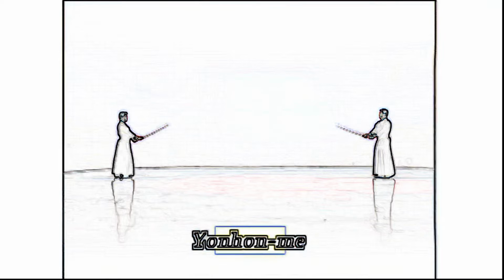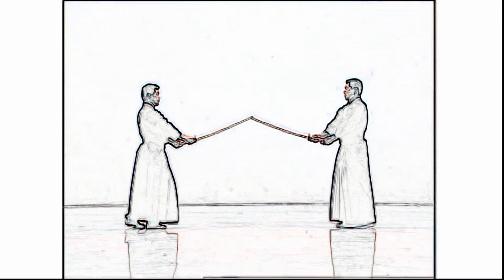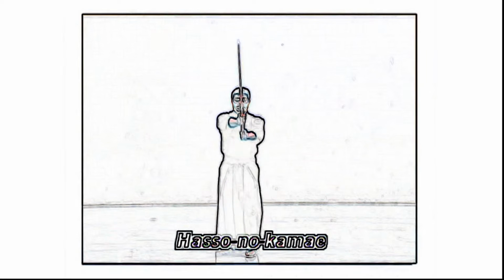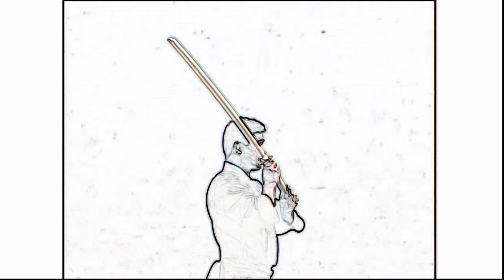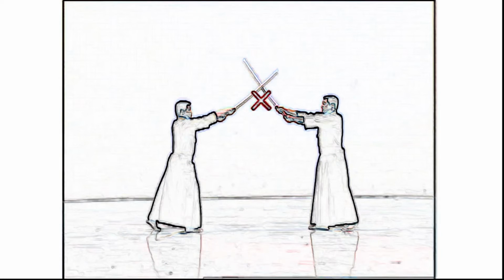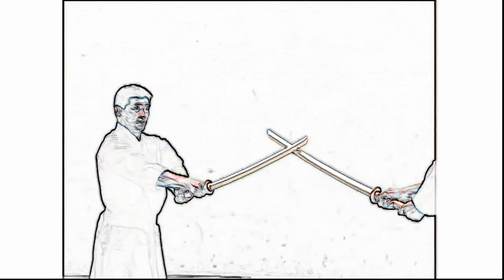Kendo [Tachi no Kata Yonhon-Me]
For more information on this and other martial arts please visit my